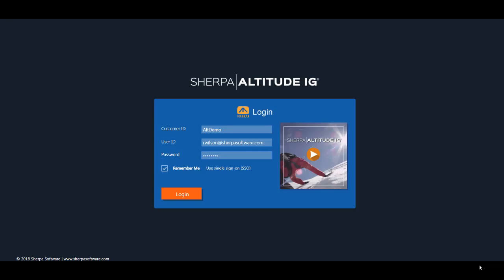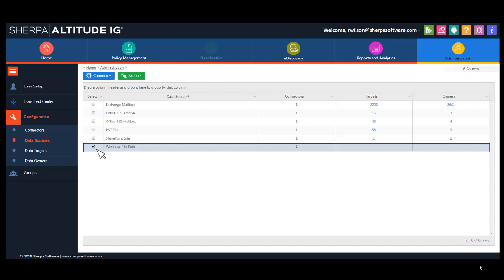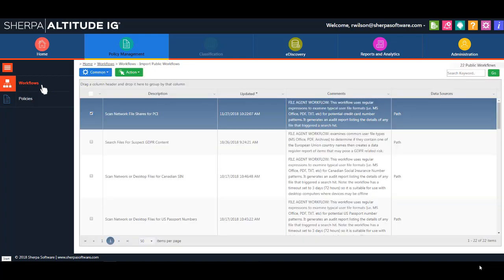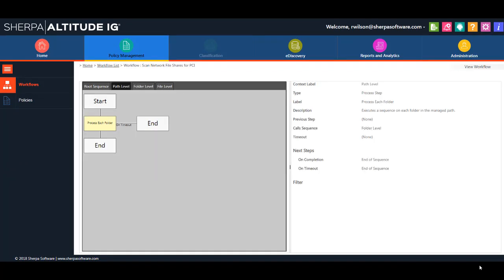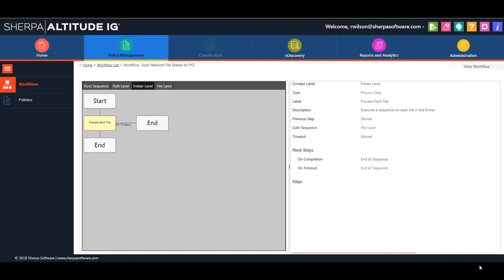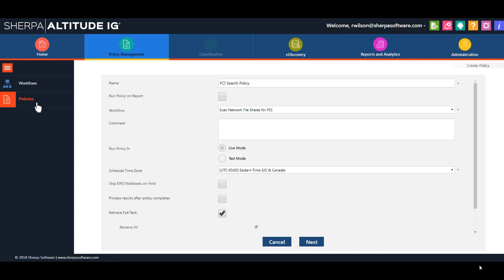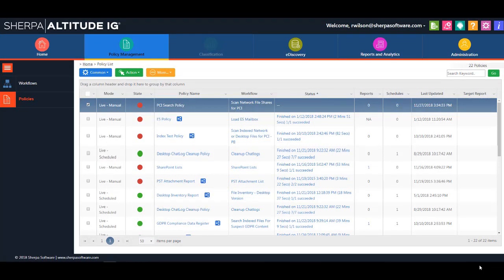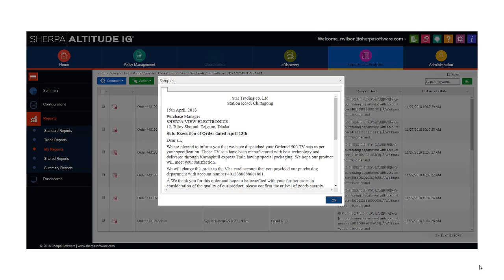Altitude PCI Walk Through